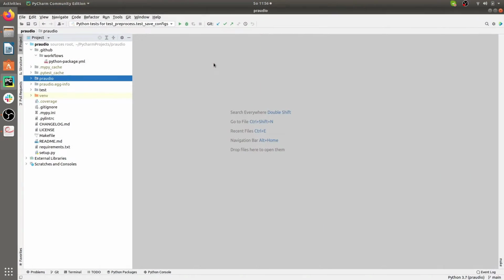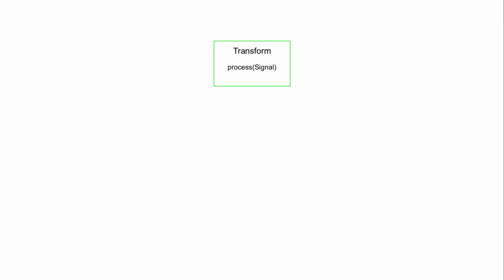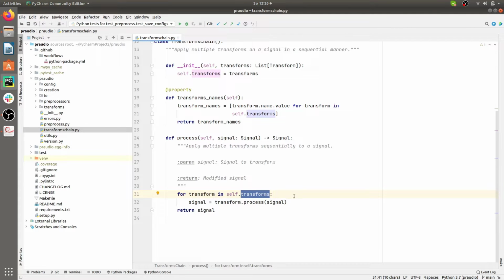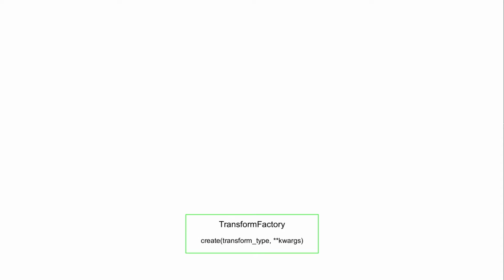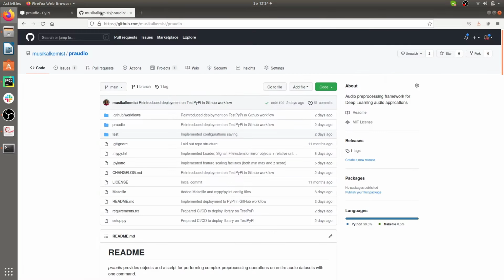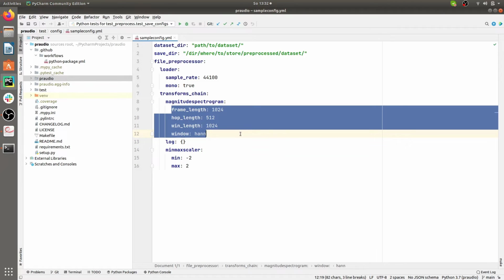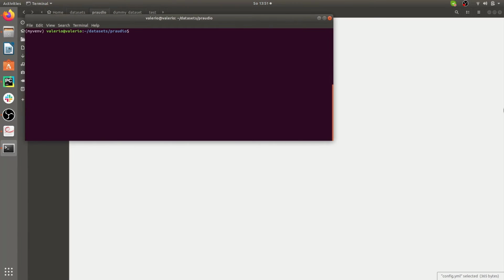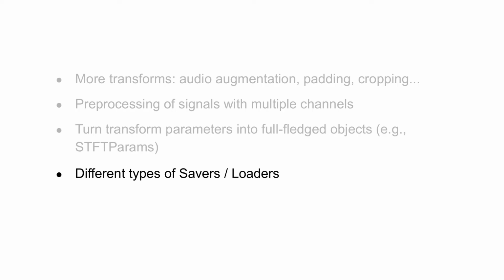Praudio: Batch Preprocess Audio Datasets in 1 Command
I present “praudio”. This Python library I coded provides objects and a script for performing complex preprocessing operations on entire audio datasets with one command.

In this video, we’ll take a look at the design and implementation of praudio and you’ll learn how to use it for your audio AI projects.

Content:
0:00 Intro
1:43 What does praudio do?
2:21 Librosa as processing backend
2:38 Codebase structure
3:51 IO facilities and Signal object
5:03 Transforms design
6:14 Transforms chain implementation
7:25 What do preprocessors do?
8:02 FilePreprocessor implementation
9:07 BatchFilePreprocessor design
9:47 Creation of praudio objects
11:25 Installing praudio (PyPi and GitHub)
12:32 Two ways to use praudio
13:11 Understanding preprocessing configurations
15:47 The preprocess script
16:49 Running preprocess + results
18:11 Limitations and future improvements